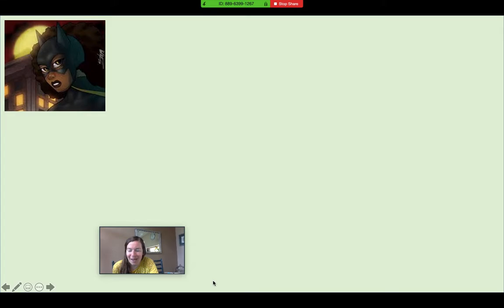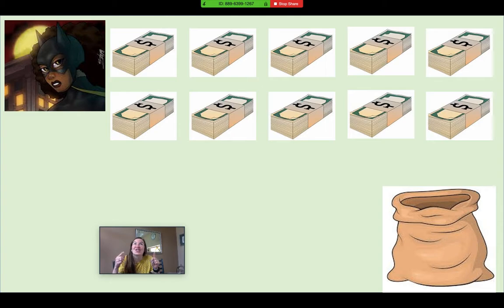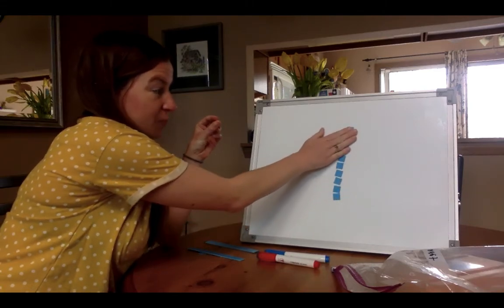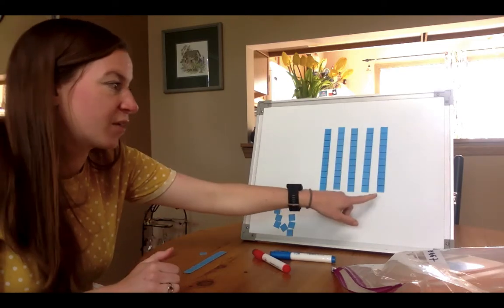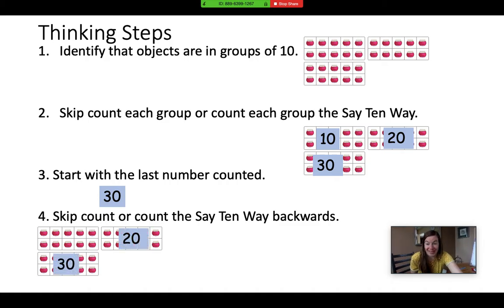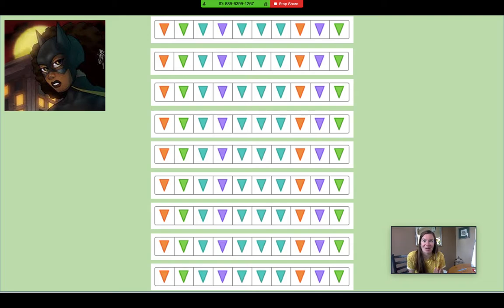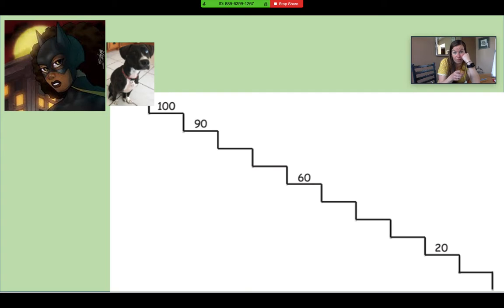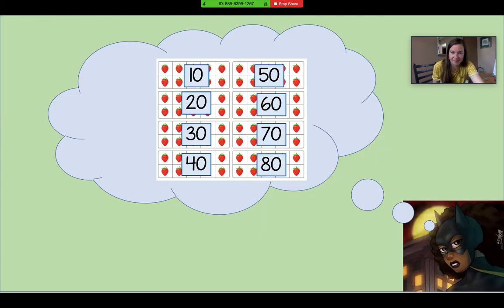Eureka M5 L15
Skip counting by 10s up and down to 100 with Bat Woman.